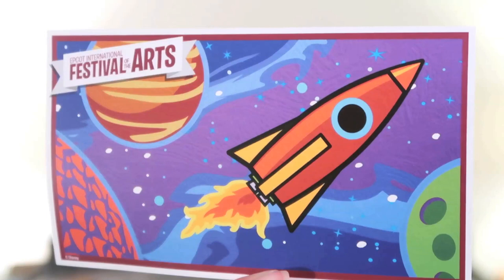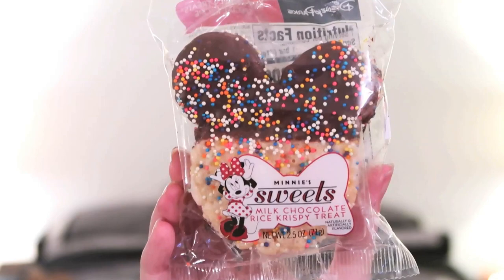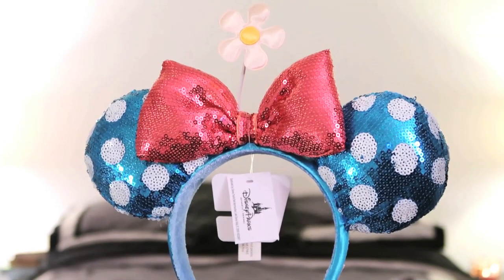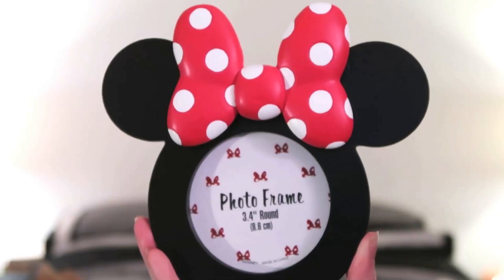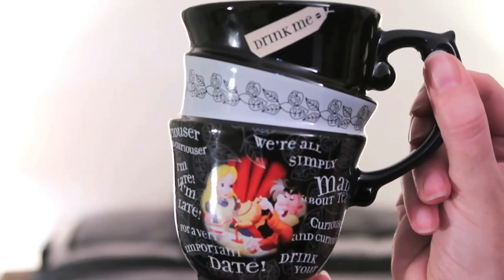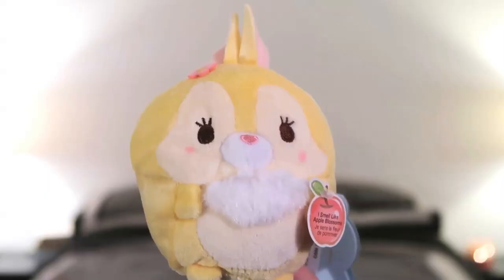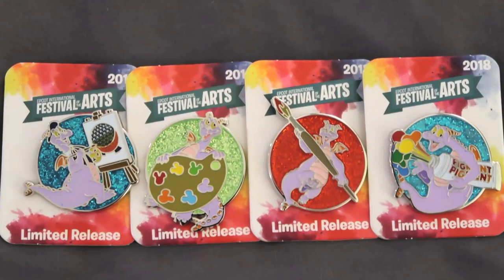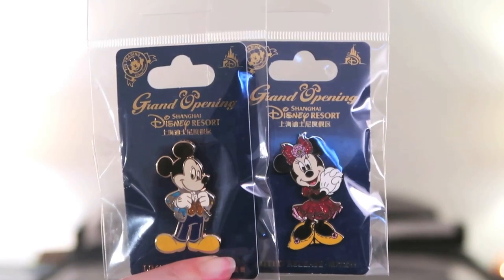DISNEY WORLD HAUL + PUPPY | March 2018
Hi beautiful friends! Here's a haul from my recent trip to Walt Disney World in February!